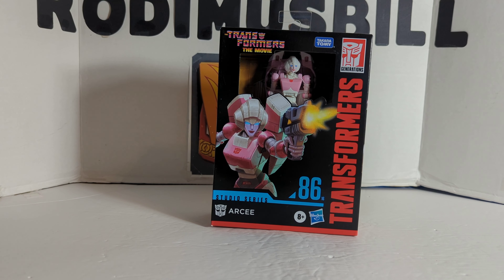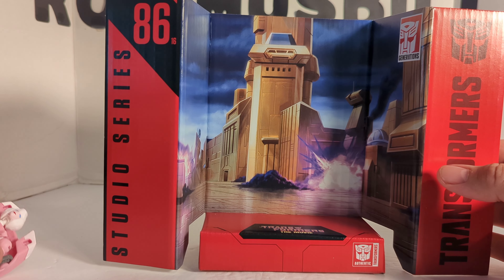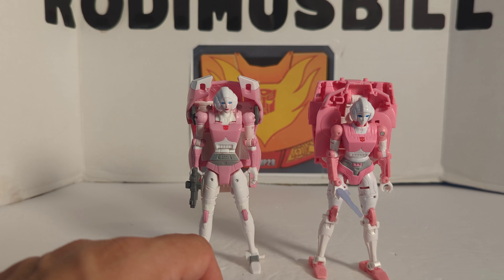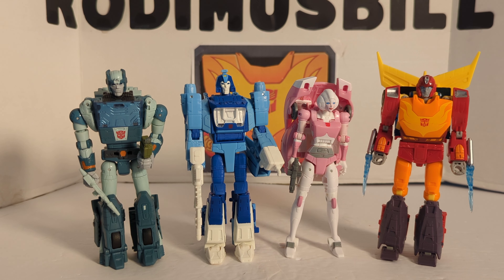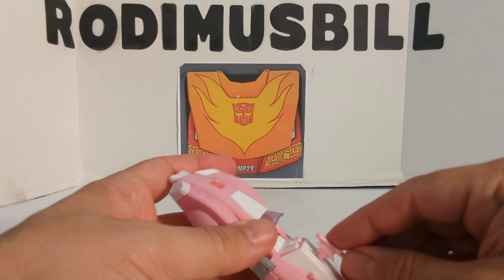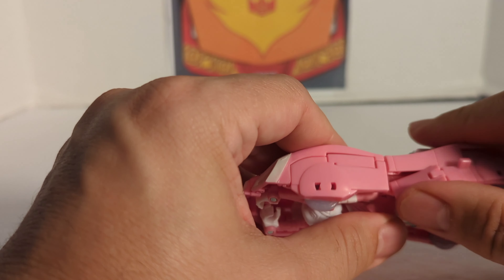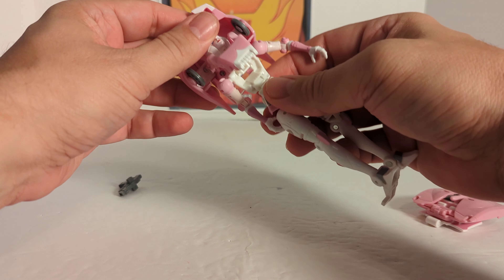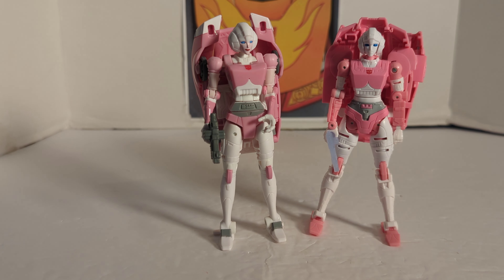Studio Series 86 (16) ARCEE Deluxe Review - Rodimusbill Review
Transformers Studio Series 86 Deluxe Arcee from Transformers The Movie.  #16 in series.  Comes with one gun.  Transforms from robot to cybertronian vehicle and back.  Also comes with a backdrop of the Battle of Autobot City.